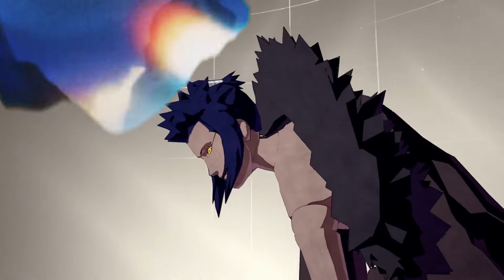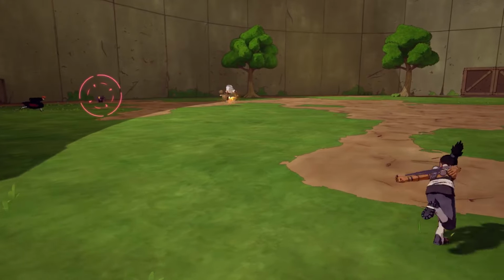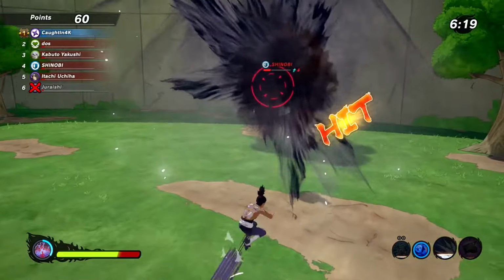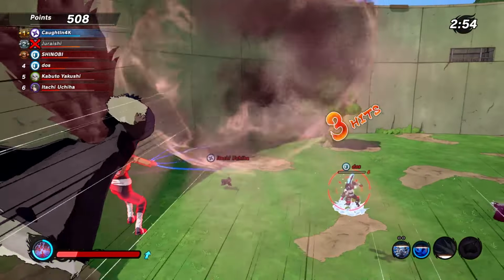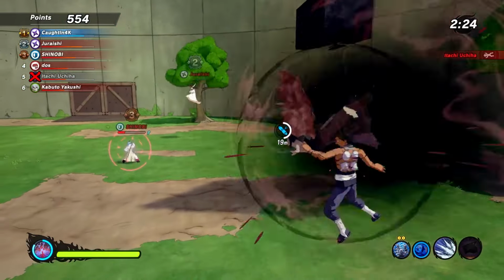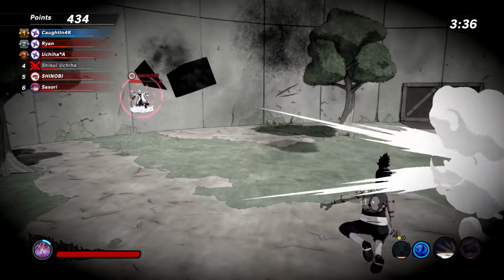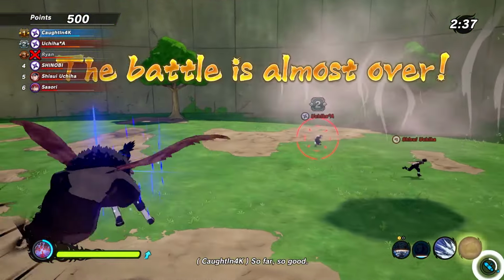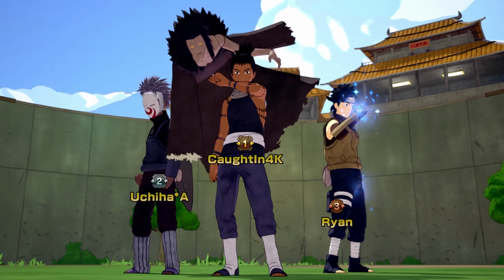So I Made A Broken Ranged Build Using The NEW Sasori DLC In Shinobi Striker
So In today's video i will be creating a broken ranged build using the NEW Sasori DLC,if you enjoyed and wanna be apart of the EEZYNATION😎🔥make sure you Like👍Comment💬Subscribe❤️and don't forget to hit that Notification Bell🔔so you don't miss a video!

😁STAY POSITIVE😁

🎮GamerTag's🎮
🎮Xbox~JeezyTv
🎮PSN~JeezyTvYT

Hashtag's:shinobistriker